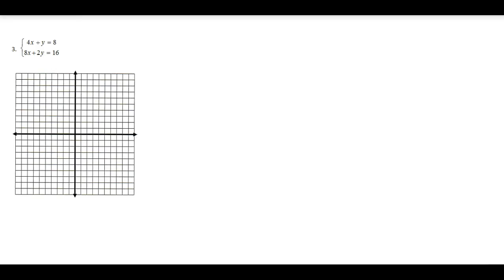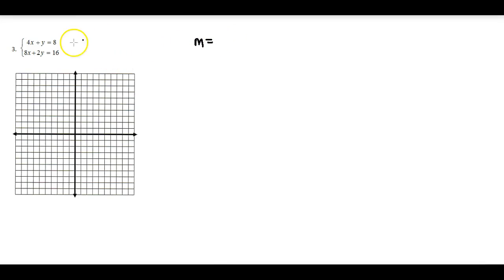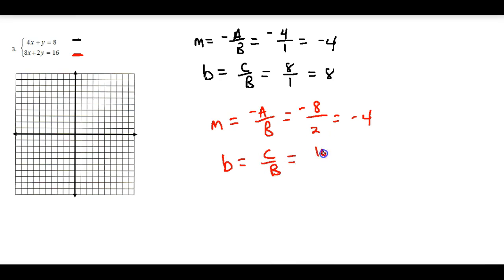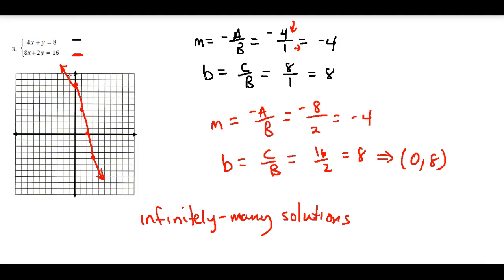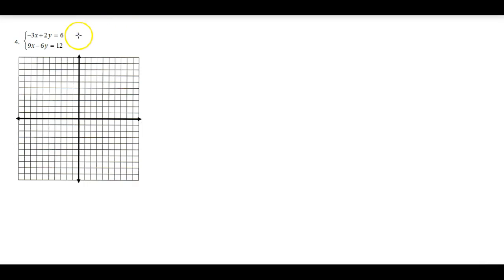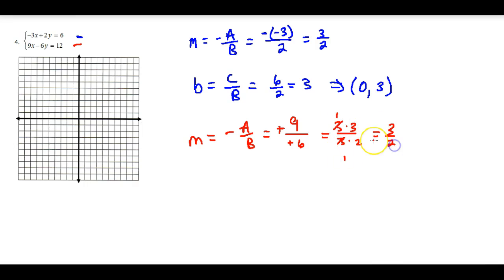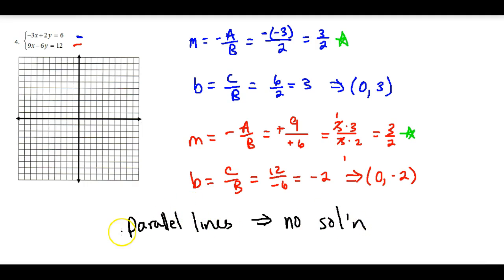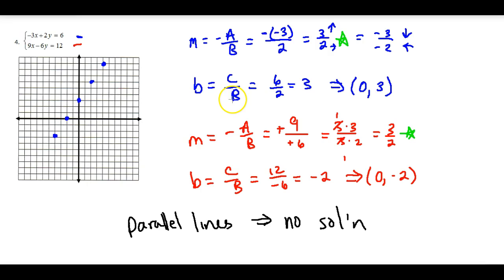Solving Systems of Linear Equation by Graphing - Part 2